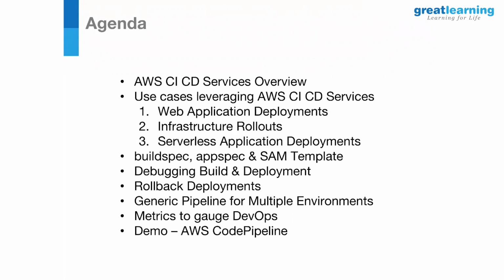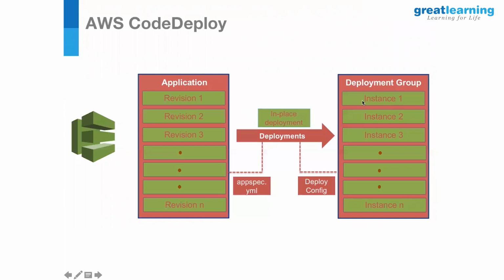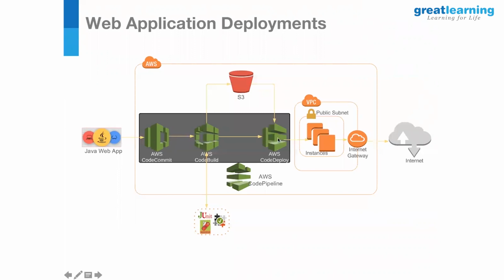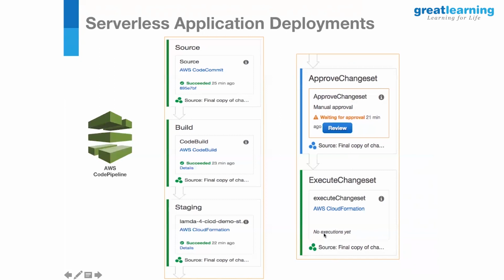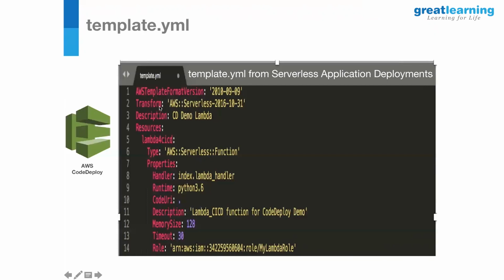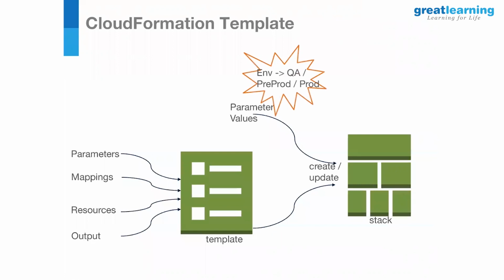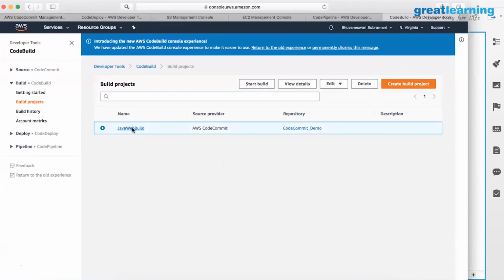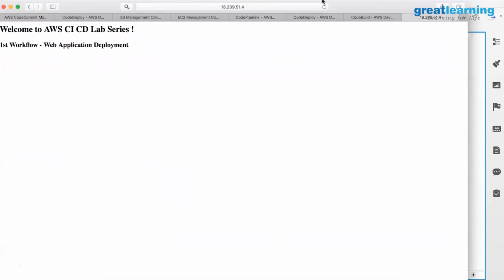AWS CI/CD Pipeline Tutorial | How To Build CI/CD Pipeline With Amazon Web Services | Great Learning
🔥 Get your free certificate of completion for the AWS CI/CD Pipeline Tutorial Course, Register Now

This CI/CD Pipeline On AWS Tutorial will help you explore DevOps Practices on AWS Cloud Platform. With DevOps being the need of the hour solution to design and build software and Cloud Computing being the need of the hour, Implementing Cloud Computing on AWS forms a great combo. In this session, we will explore AWS Developer tools and learn how to create CI/CD pipelines in detail.

00:00:00 Introduction
00:00:35 Agenda
00:05:54 AWS CodeCommit Service
00:09:19 AWS CodeBuild
00:40:34 AWS CI CD Workflows
00:42:30 Serverless Application Deployment
00:11:22 AWS CodeDeploy
00:19:05 AWS CodePipeline
00:59:21 Debugging Builds
01:10:08 CloudFormation Template